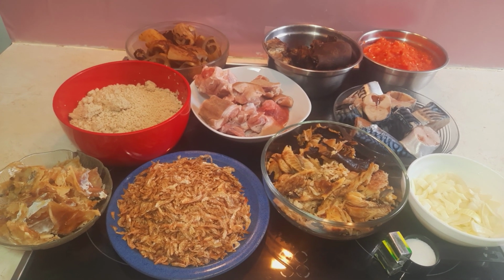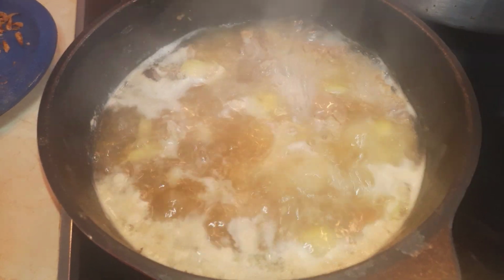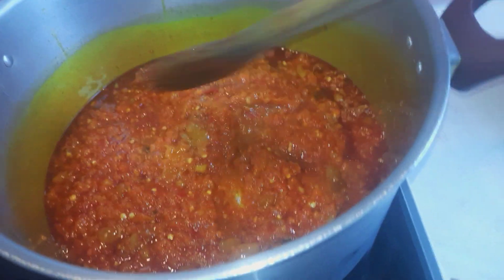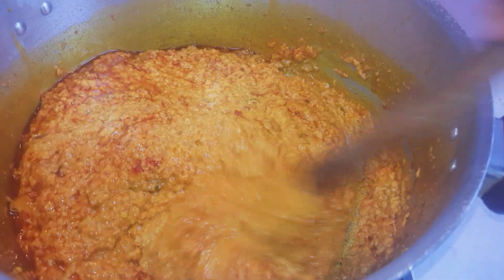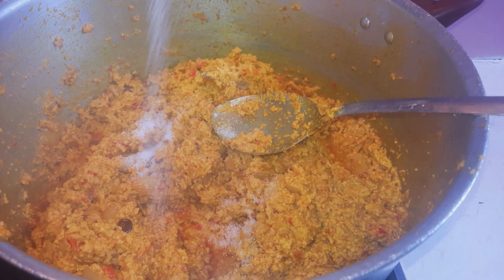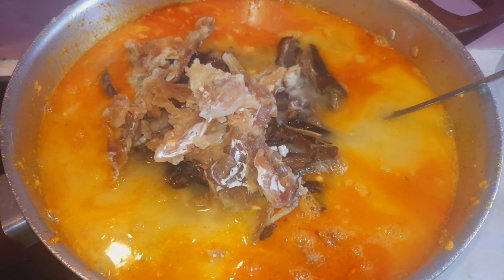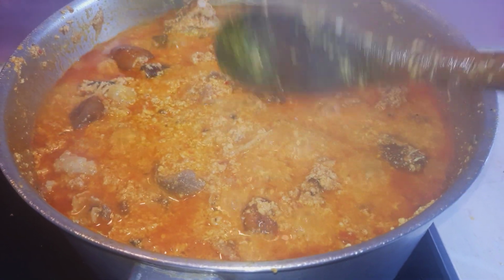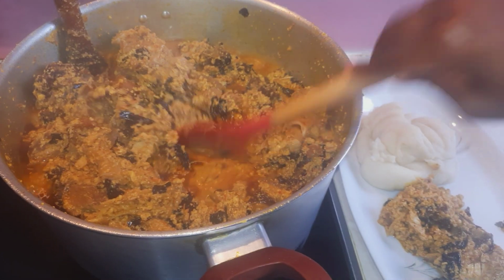Making my husband his favourite egusi soup after one month in Nigeria